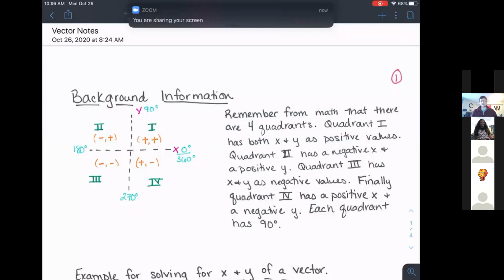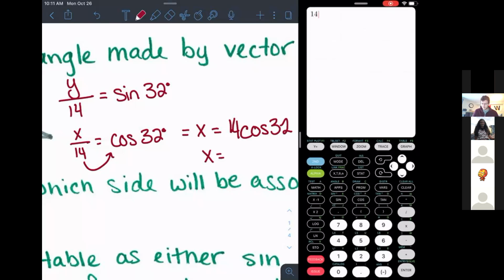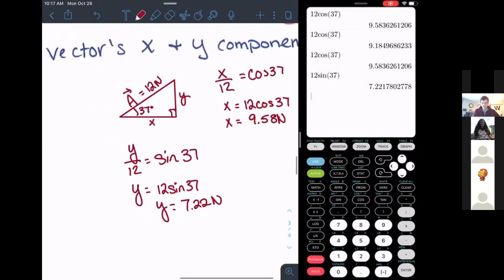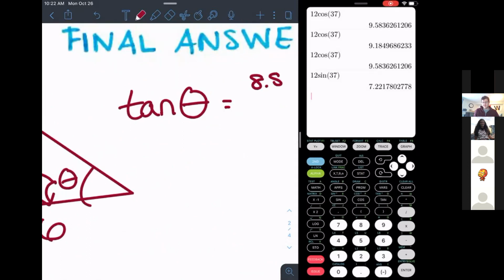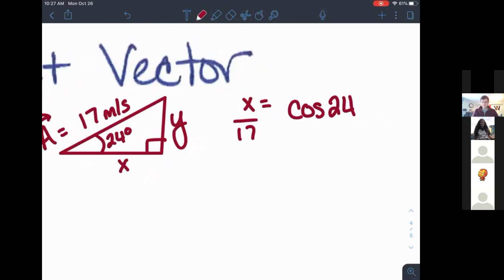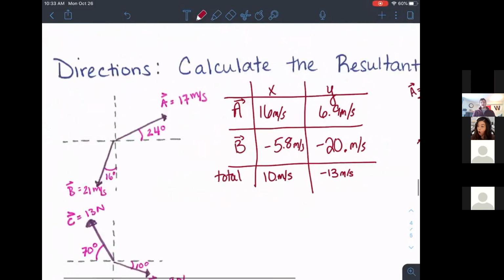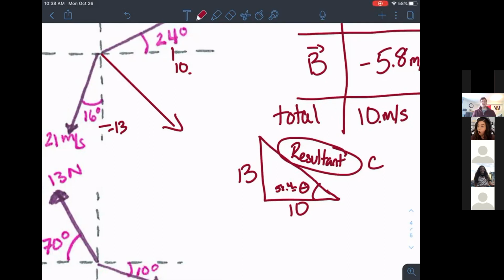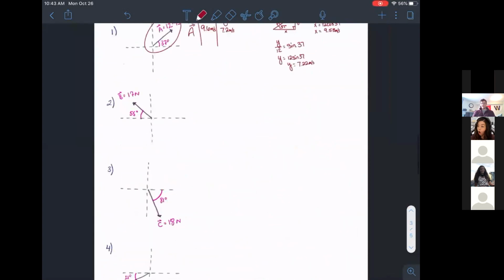10.26 Zoom Meeting